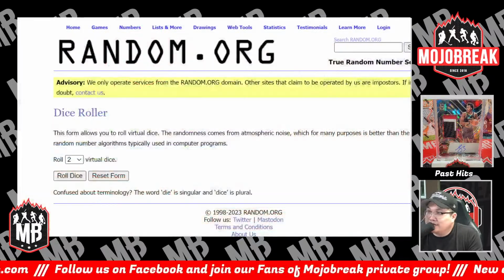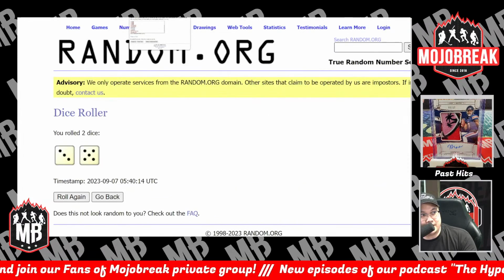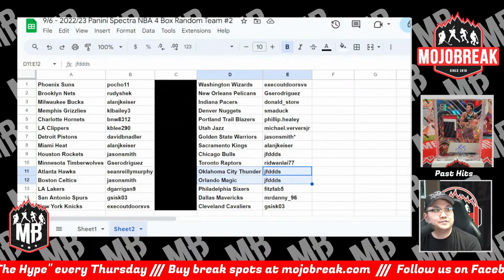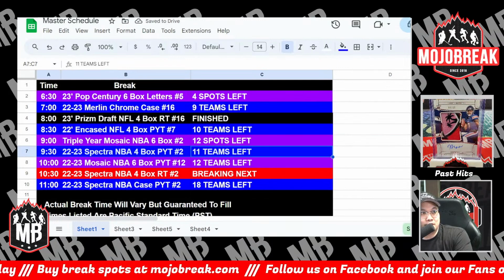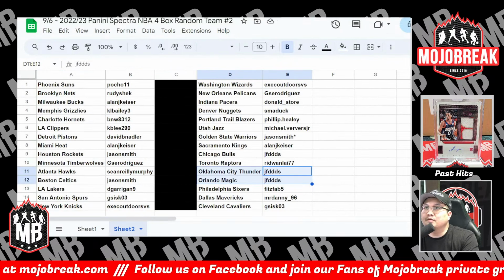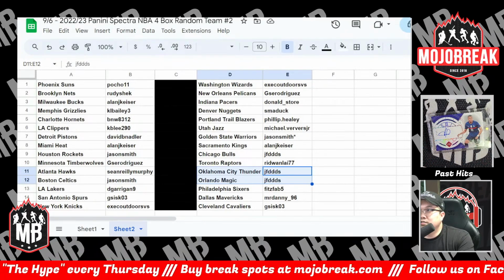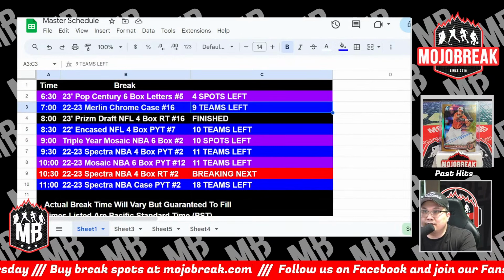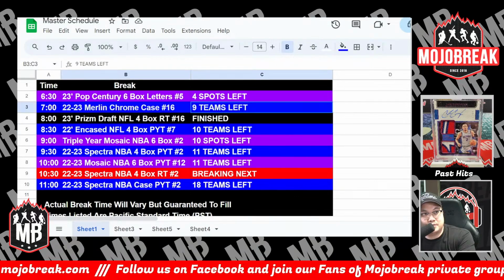Draw Results - 2022-23 Panini NBA Spectra Hobby 4 Box Break RT #2 - 09.06.23